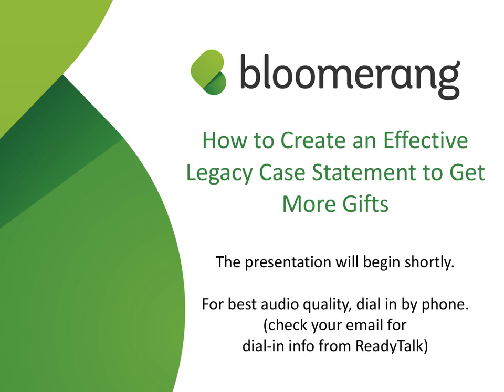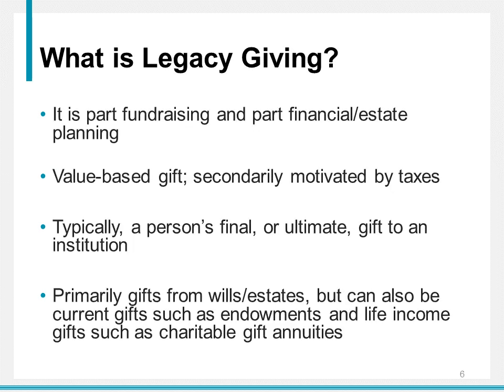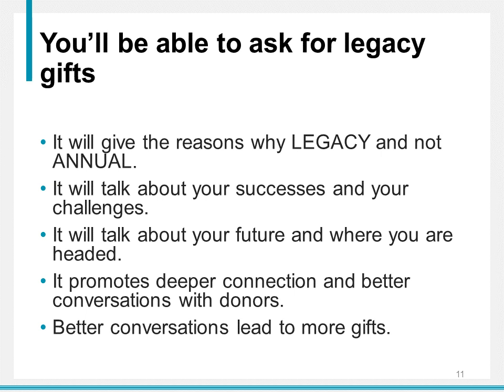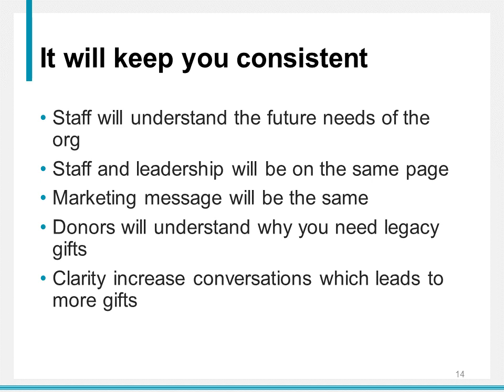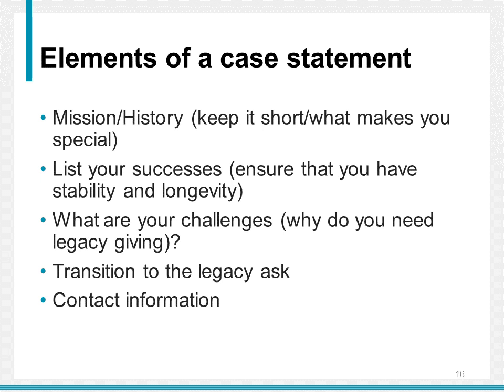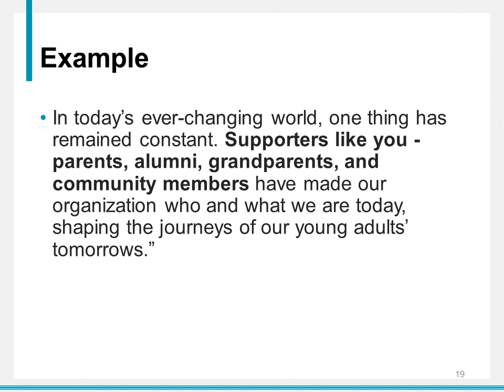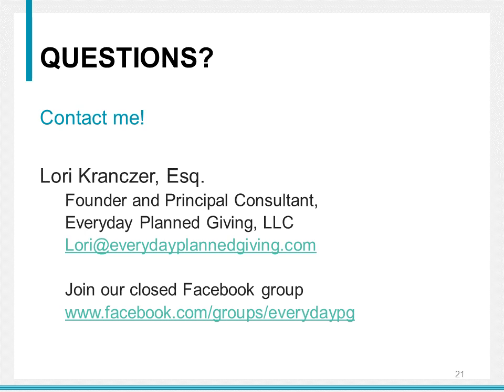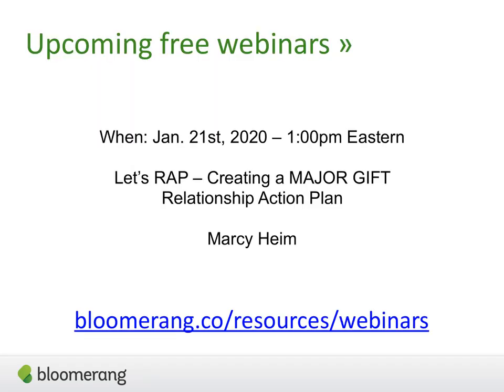How to Create an Effective Legacy Case Statement to Get More Gifts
Lori Kranczer will review why the legacy case statement is the foundation to your legacy program, how it shapes your communications and how to draft an effective one for your organization.